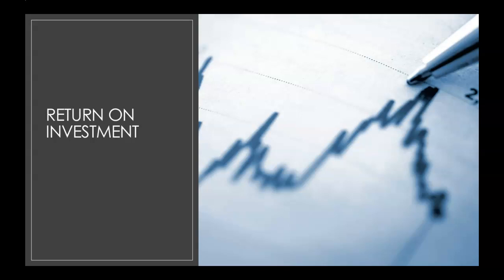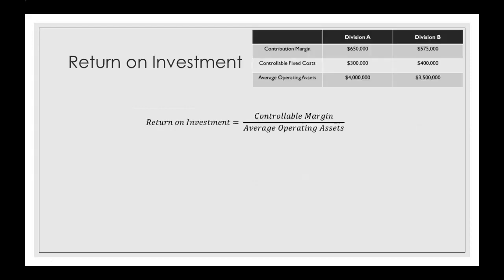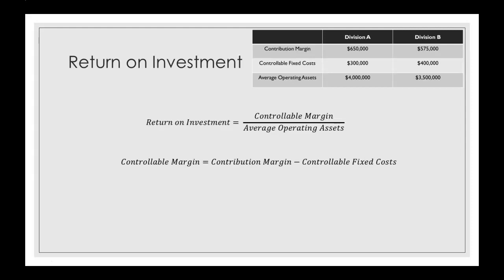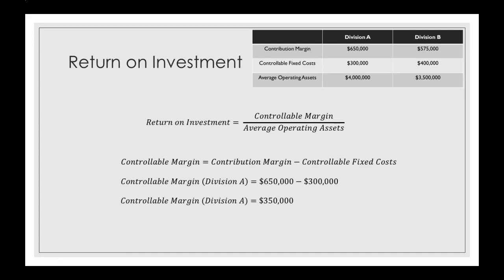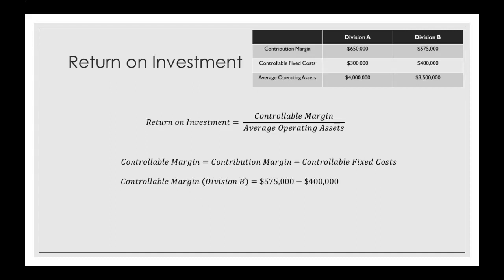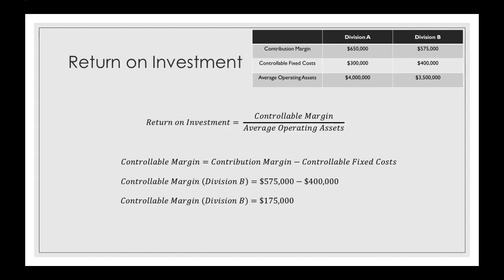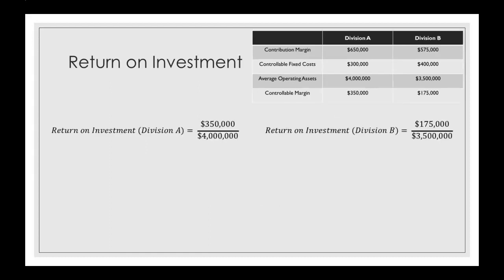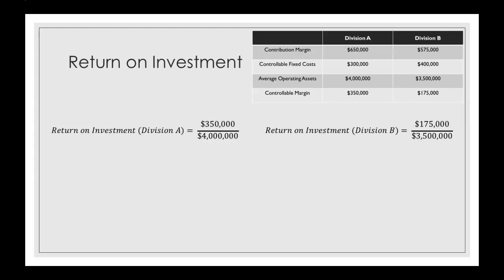Calculating Return On Investment (ROI)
Reviewing how to calculate a company's Controllable Margin and Return on Investment (ROI).